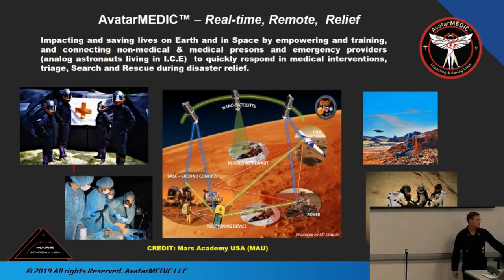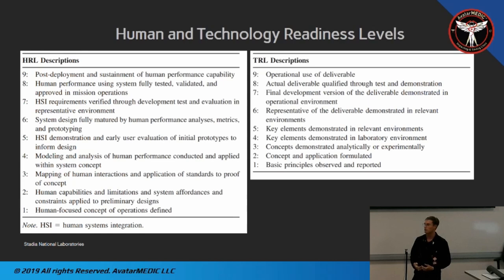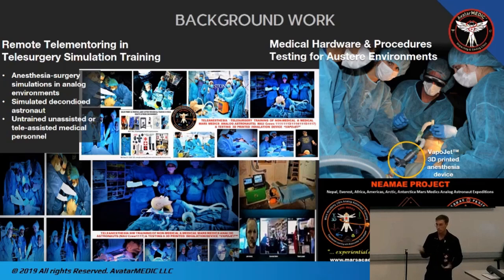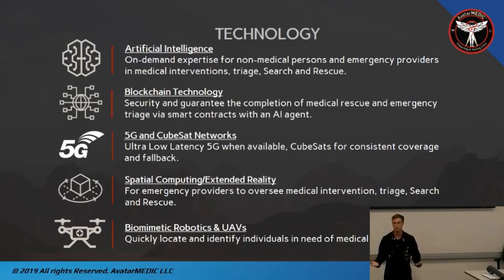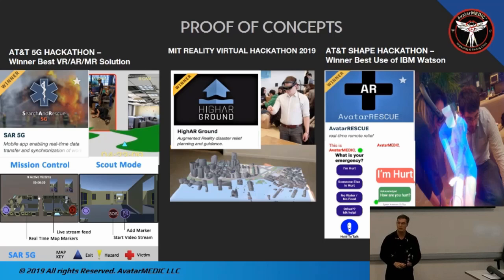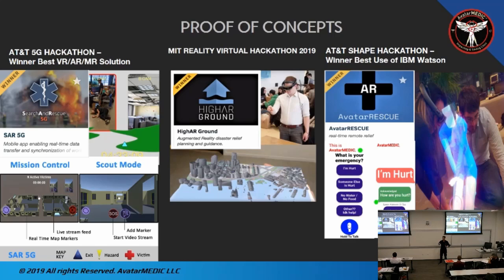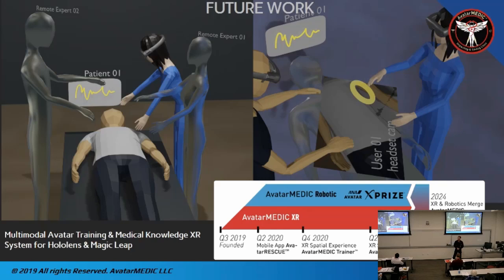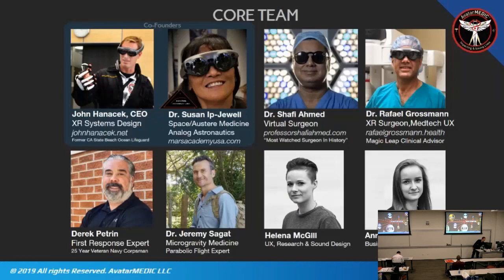Jay Velasco - Emergency Medical Triage Analog - 22nd Annual International Mars Society Convention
"Developing General AI, Blockchain and AR/MR for Emergency  Medical Triage Analog"

From the 22nd Annual International Mars Society Convention, held at the University of Southern California from October 17-20, 2019.